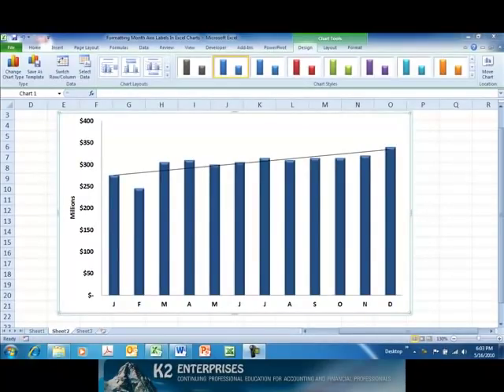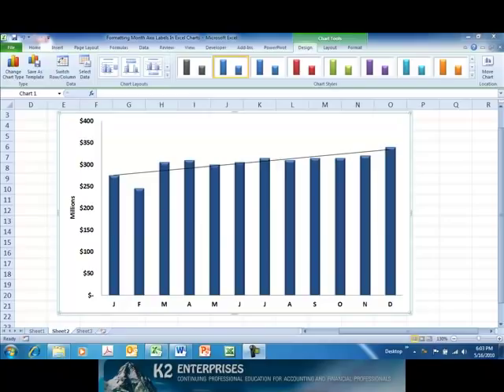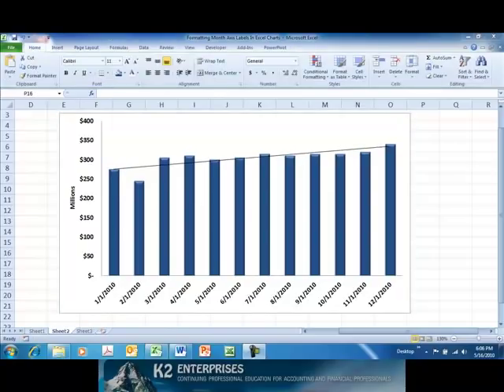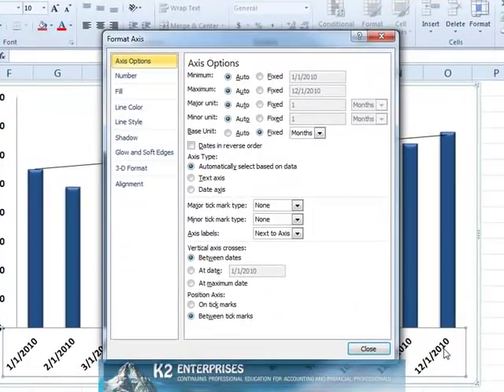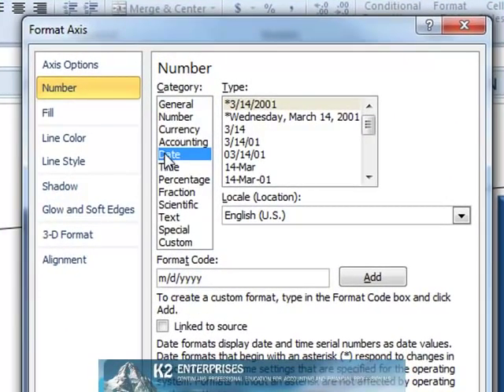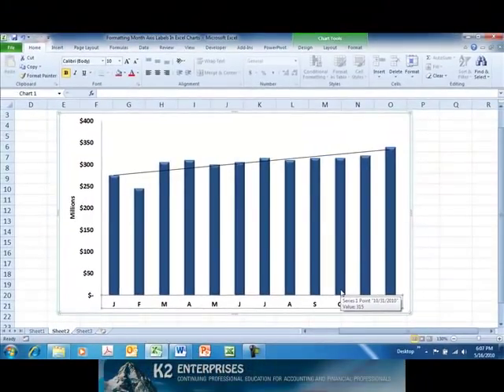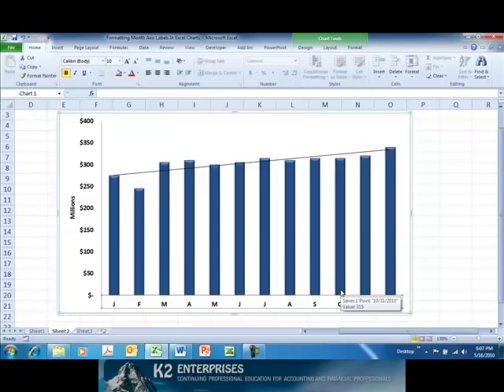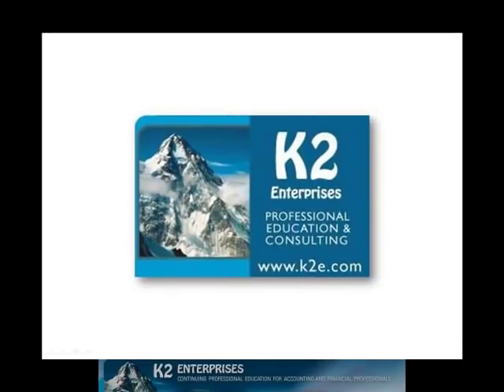Formatting Month Axis Labels In Excel Charts.mp4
When creating charts in Excel, accountants and other business professionals often wish to abbreviate month labels so that they display only the first character - "J" for January, "F" for February, and so on - as shown in Figure 1. Rather than creating these labels manually, let Excel do the work for you by modifying the formatting options of the axis.